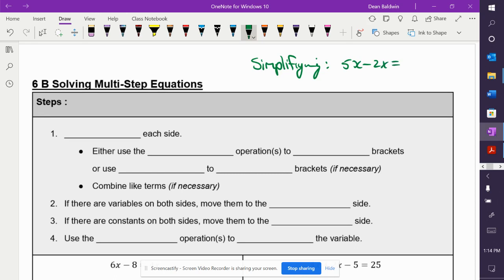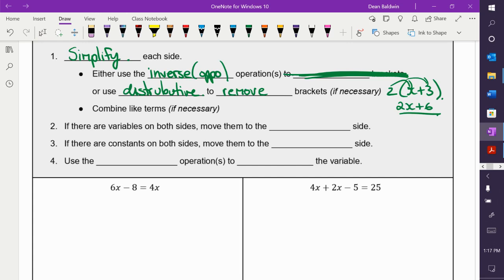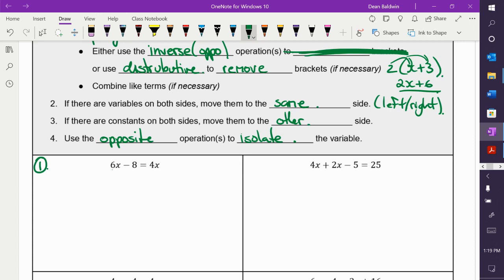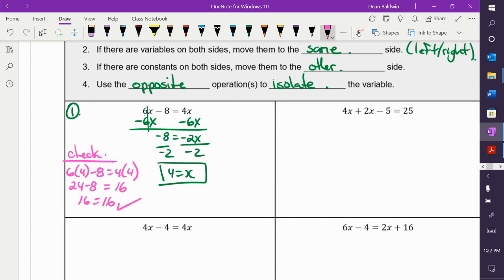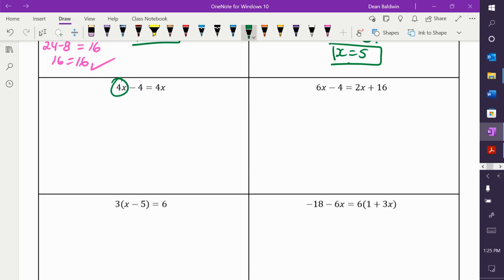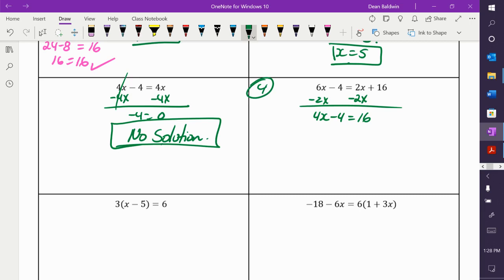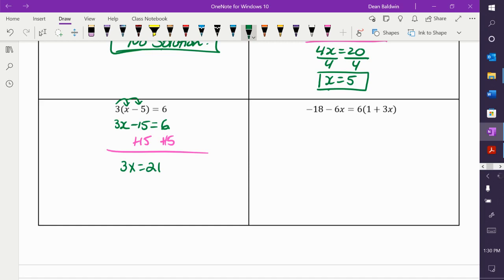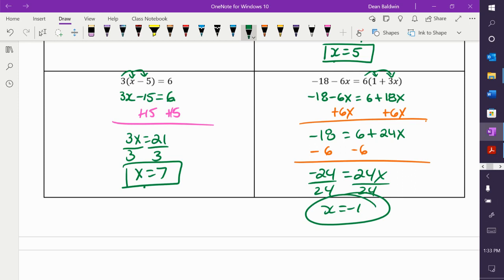Multi Step Equations Part 1